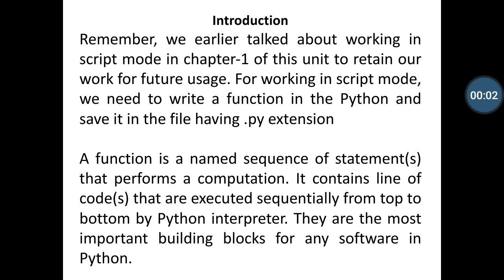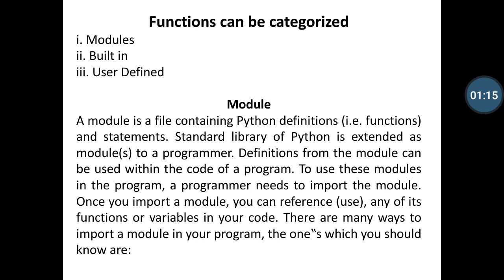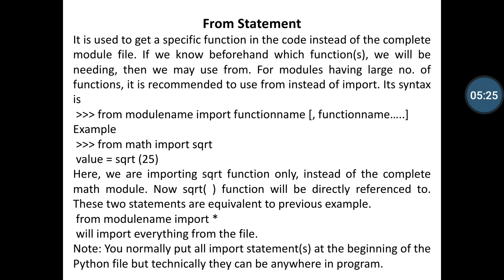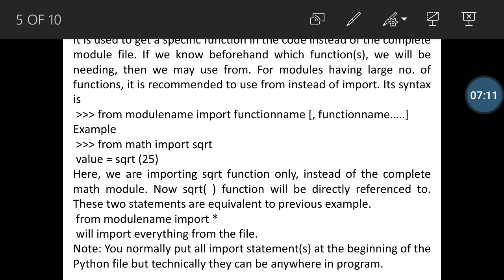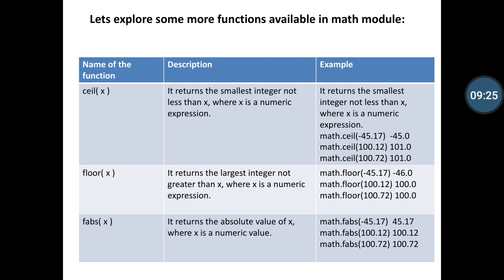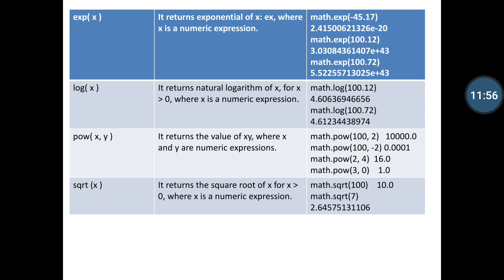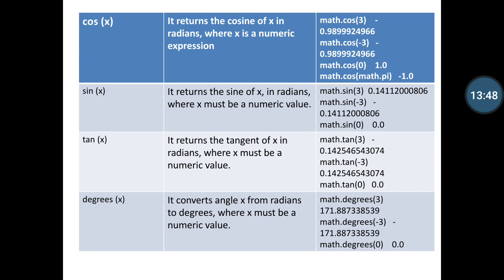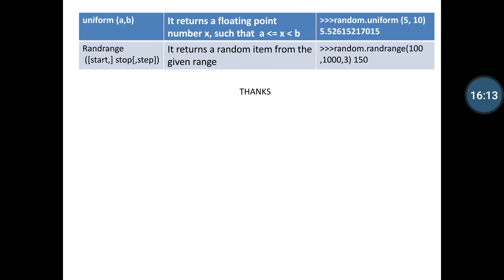Function in Python Part-1